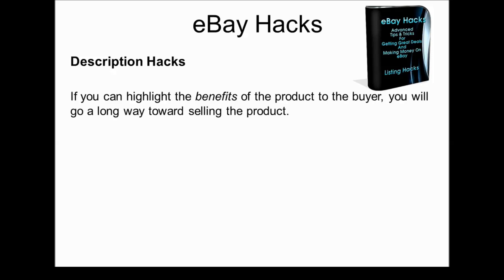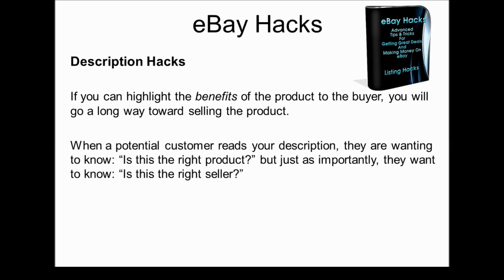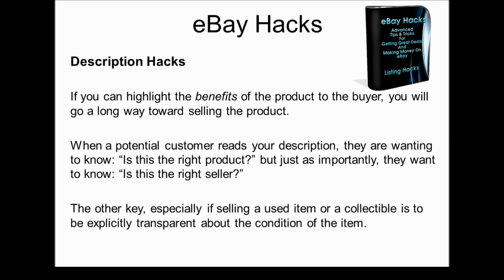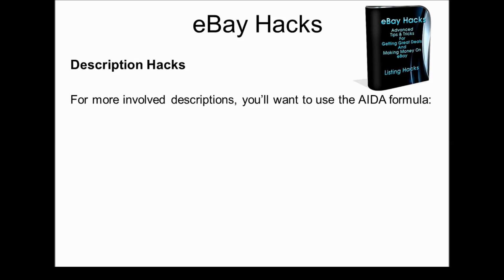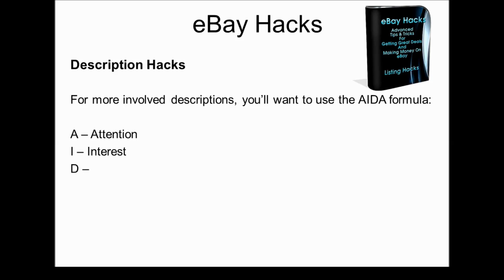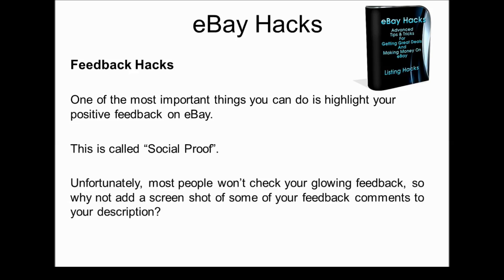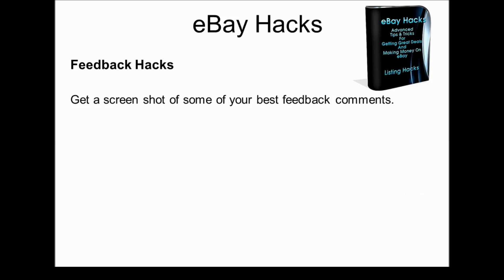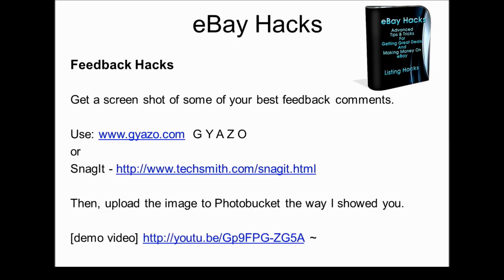How To Write Killer Product Description | eBay Secret Tricks | Lecture 30 | eBay Paid Course For Fre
The Channel is created to share the ideas & tips about growth and success.
The motive of this channel , is to encourage people to learn new skills so that they can earn online and make their lives better.

Let's make our country strong with the help of each other. Let's grow together.

Always remember, "GOD HELPS THOSE WHO HELP THEMSELVES & also HELP OTHERS".

Thank you for your subscription and visiting here.

ebay course
ebay free course
 ebay urdu
 ebay account
ebay payoneer
ebay product listing
ebay dropshipping free course
ebay
ebay training
ebay 2024
ebay 2023
ebay dropshipping
ebay account creation from pakistan
ebay dropshipping 2023
ebay dropshipping product research
empowerers
ebay dropshipping training urdu
pakistan me ebay account kesay banain
ebay business from pakistan
how to create ebay account in pakistan
ebay dropshipping business in pakistan
ebay dropshipping
selling on ebay
ebay dropshipping course
ebay free course
ebay selling
ebay course
ebay drop shipping
dropshipping on ebay
ebay song
ebay for beginners
how to sell on ebay for beginners
ebay guide
kevin talbot
ebay
how to dropship on ebay
course
kevin talbot ebay reviews
dropshipping ebay
how to start ebay dropshipping
ebay 2023
drop ship on ebay
free ebay course
mini ebay course
guide to ebay
how to ebay
selling on ebay
guide to ebay selling
When To Use Fixed Price listing on eBay using ebay
beginners guide to selling on ebay
how does ebay work
how to sell on ebay 2023
step by step ebay
what is ebay
how to start selling on ebay
why use ebay
how to start an ebay business
tutorial
why ebay
how ebay works
tutorials
ebay
how to sell stuff on ebay
how to start on ebay
guide to ebay
how to do ebay dropshipping
how to earn money from ebay in tamil
how to sell on ebay step by step
introduction to ebay
ebay tutorial

ebay
how to sell items on ebay
how to sell things on ebay
brands to sell on ebay
ebay seller
best way to sell on ebay
how to sell on amazon
sell on ebay
ebay how to
How To Write Killer Product Description
eBay Listing
Lecture 30

ebay matt murphy
ebay course
ebay
introduction to ebay
ebay usa
my ebay
ebayuk
picclick
ebay us
ebay es
ebay app
ebay ps5
ebay for sale
dropshipping on ebay
ebay
ebay dropshipping
ebay gift card
ebay phone number
ebaykleinanzeige
ebay cars
ebay online shopping
my ebay account
ebaymotors
ebay shopping
ebay estados unidos
ebay store
ebay eu
ebay books
ebay account
ebay mastercard
ebay coins
ebay motorcycles
ebaAuction listing on eBayy pokemon cards
zik analytics
ebay plus
ebay golf
ebay full site
ebay shoes
ebay sneakers
xbox series x ebay
nintendo switch ebay
ebay card
ebay global shipping
ebay website
selling on ebay
ebay xbox series x
ebay online
ps4 ebay
playstation 5 ebay
ebay cars for sale
ebay dropshipping
ebay gift card balance
ebay packlink
ebay electronics
ebay number
sell on ebay
ebay worldwide
ebay black friday
my ebay watch list
ebay voucher
auction sniper
ebay auction
iphone 14 ebay
ebay classifieds
ebay watches
my ebay selling
terapeak
ebay iphone 14
ebay motors usa
ebay sell note
packlink ebay
open ebay
ebay watch list
ebay baseball cards
ebay marketplaces gmbh
ebay sports cards
ebay furniture
ebay motors motorcycles
ebay jewelry
ebay alternative
argos ebay
ebay usa only
ebay stamps
ebay ph
ebay business account
ebay iphone
ebay garden furniture
ebay lego
ebay phones
german ebay
ebay fortnite accounts
mew pokemon oreo
rtx 3080 ebay
bhf ebay
bidnapper
ebay clothing
ebay bikes
iphone xr ebay
iphone x ebay
ebay sold
eBay Secret Tricks
Lecture 30
eBay Listing
eBay Paid Course For Free 2023
ebay product hunting
how ebay works
skills to earn money
terapeak
zik analytics
what is ebay
dropshipping on ebay
ebay dropshipping
ebay dropshipping 2023